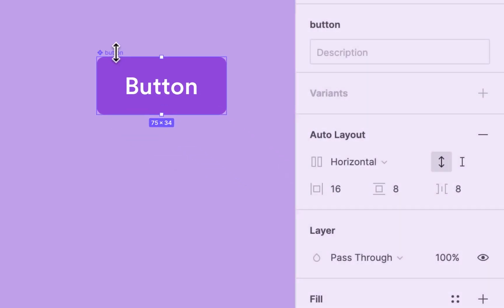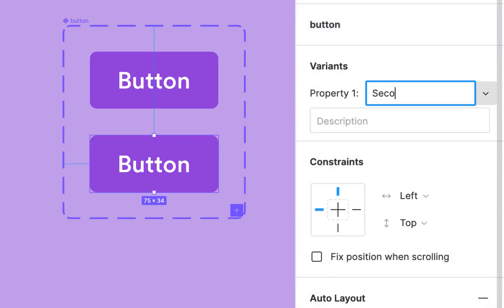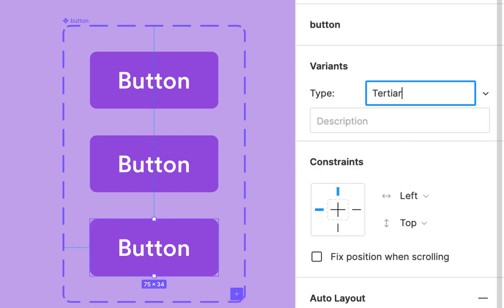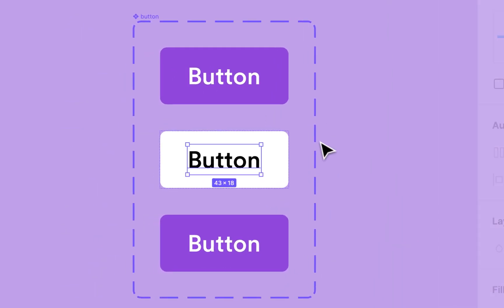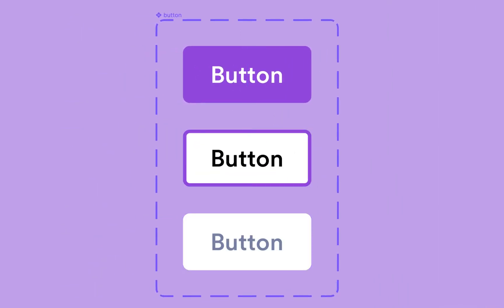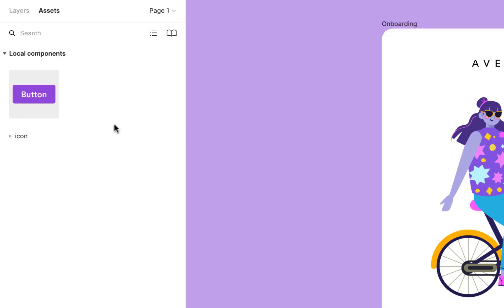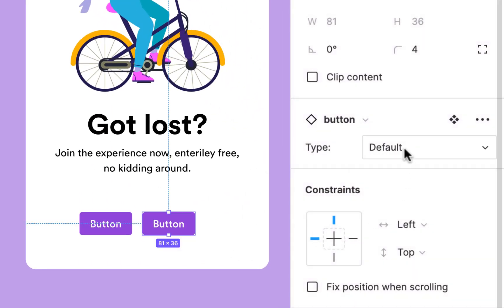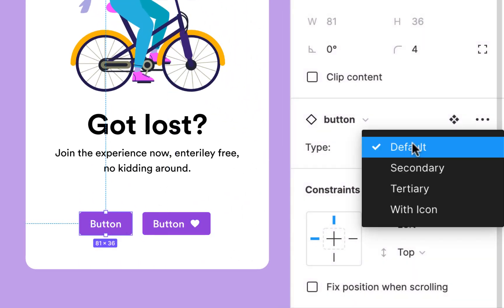Creating Variants - Figma Snacks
Now you can add variants to components in Figma. This makes components easier to maintain and more intuitive to use.

1. Just select a component,
2. Click the + button in the variants section.
3. Then give a name to the variants
4. And edit each variant with different styling
5. Then you can use variants on your design. Just insert the component and select a variant on the properties panel.

Hey! If you're into what you've seen and want to explore even more, check out our 'Master Gorgeous UI Design' course. This is the last chance to get a discounted price on the course